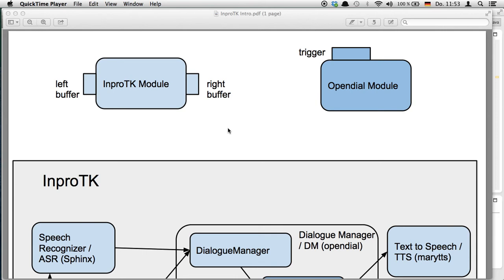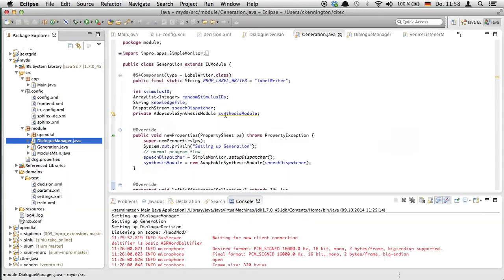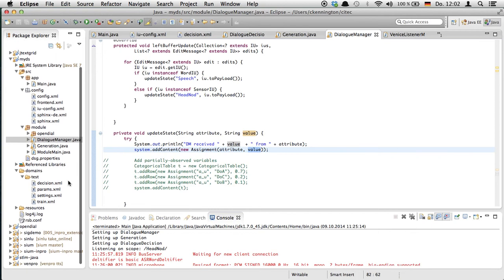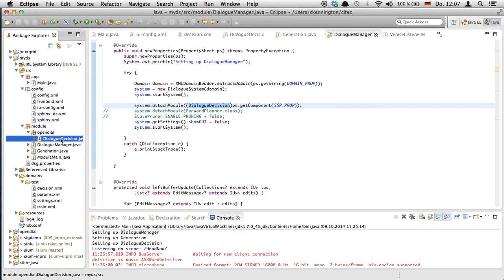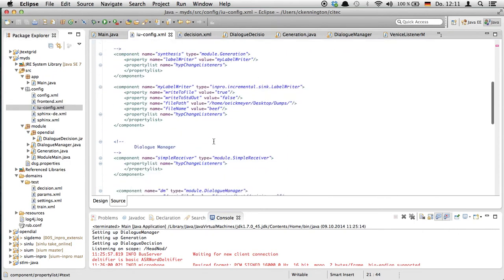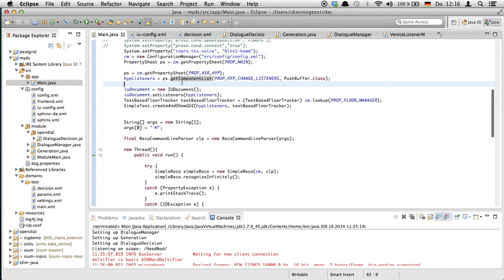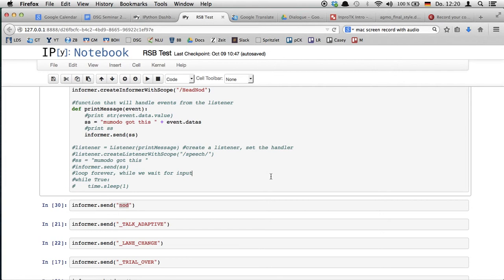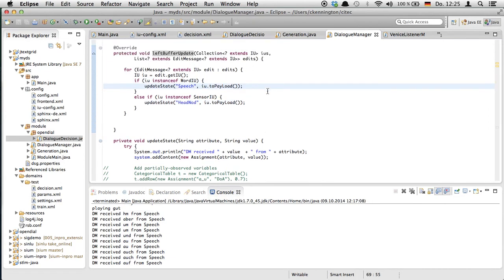InproTK introduction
Casey Kennington gives a brief introduction to InproTK, the framework for building incremental dialogue systems.(*)

(*) Main developer and maintainer: Timo Baumann, now U Hamburg. Originally built for the InPro project funded by DFG (PI David Schlangen), now continued within the Dialogue Systems Group Bielefeld, Bielefeld University.